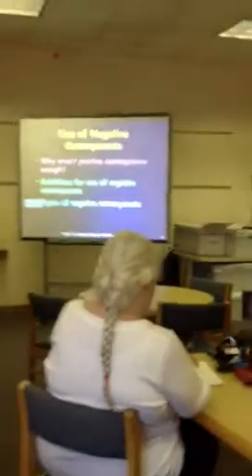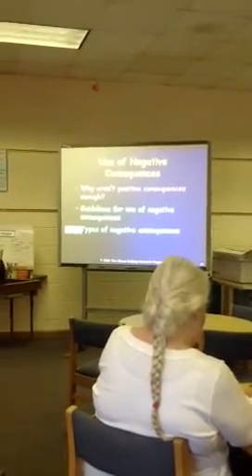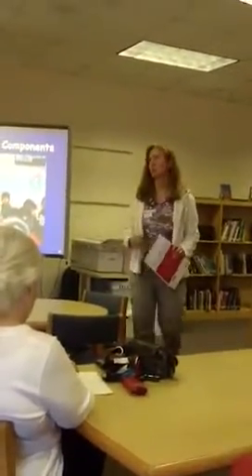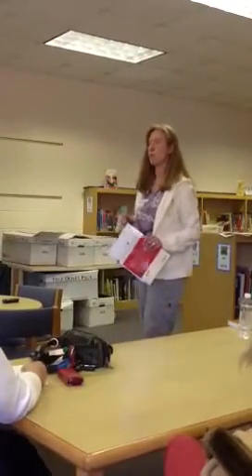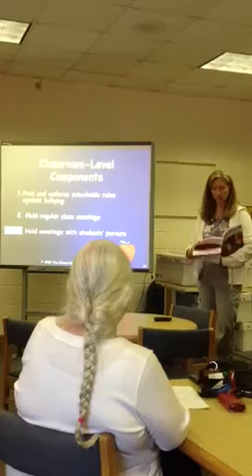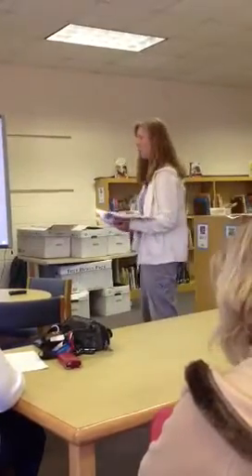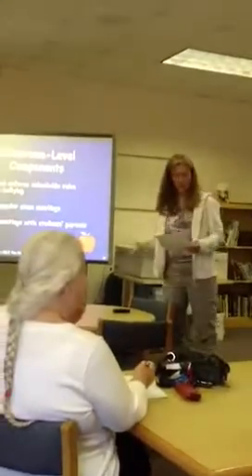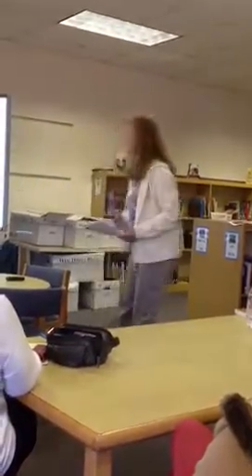Bully Training 2 2-22-13